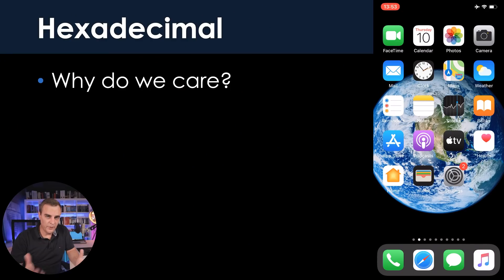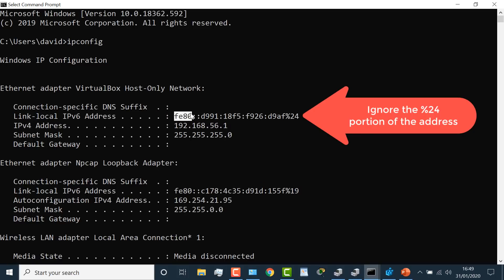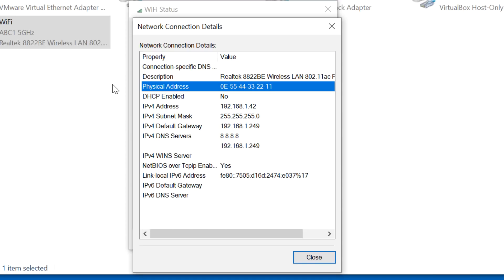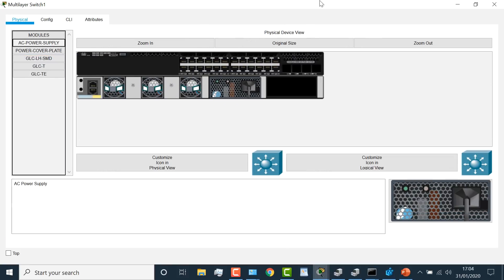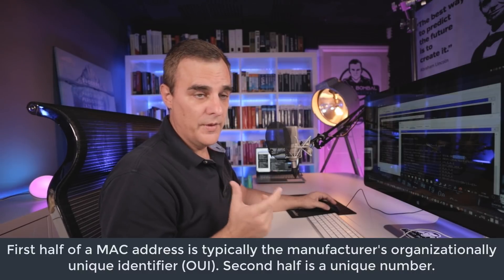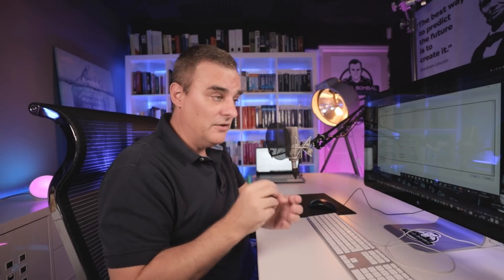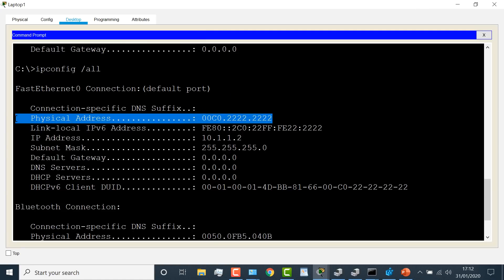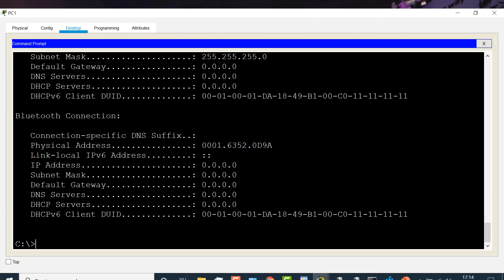Hexadecimal, ARP and MAC address learning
Why learn Hexadecimal?

The course will contain:
- Videos
- Labs using Cisco Packet Tracer
- Quiz Questions
- And more!

Menu:
Why do we care? 0:00
Windows 10 Example: 1:08
Mac Example: 2:38
Windows NICs: 3:07
Packet Tracer Network: 4:17
Mac address format: 6:00
What is ARP?: 6:58
Mac address table: 11:05

Code: DBAF15P

hex
hexadecimal
binary
CCNA
Free CCNA
200-301
ccna 200-301
free ccna course
network
networking
thisisit
osi model
tcp/ip model